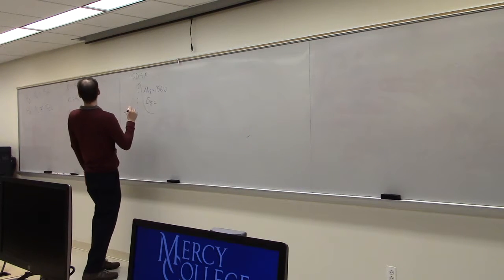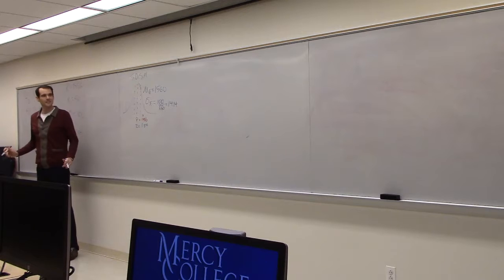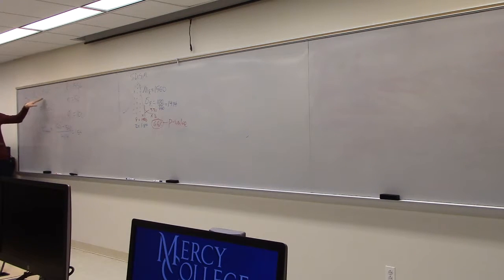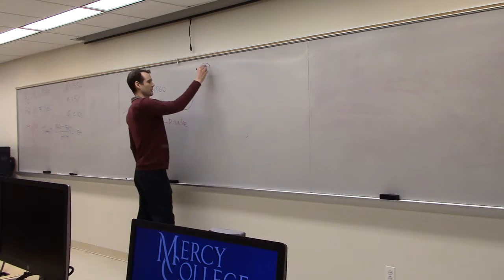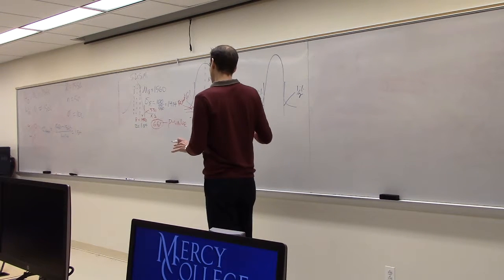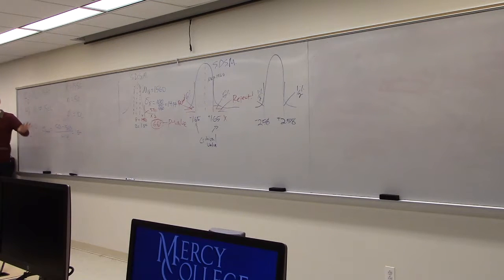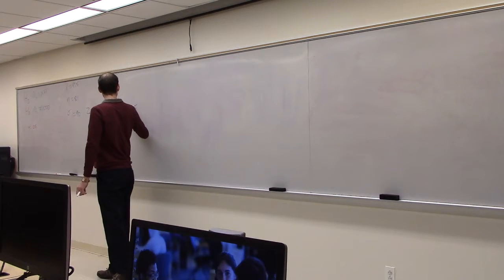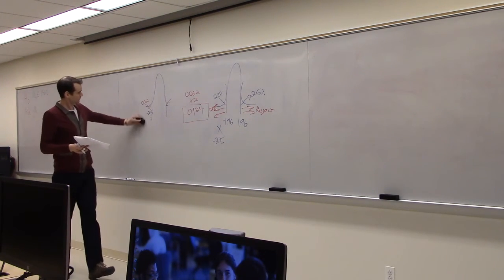Class 4, Part 1